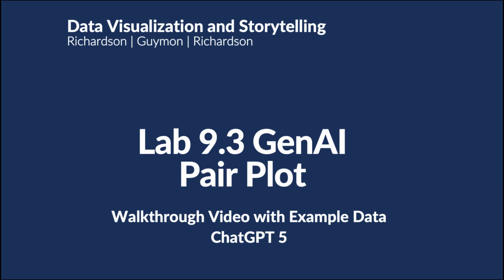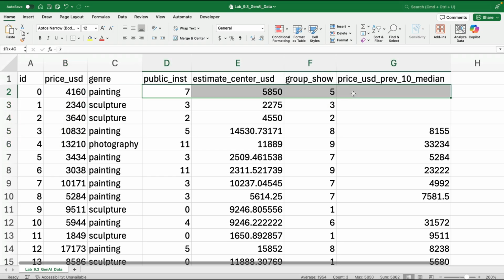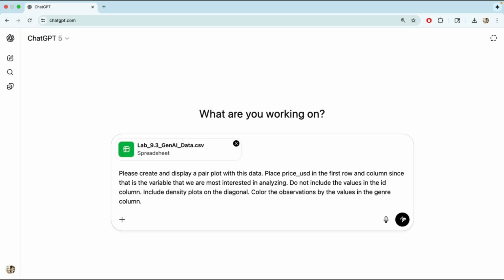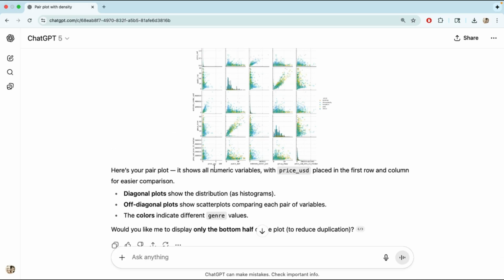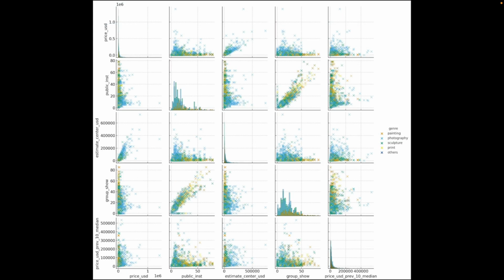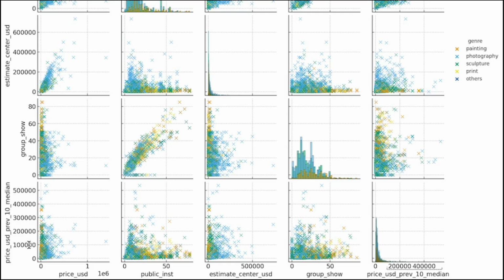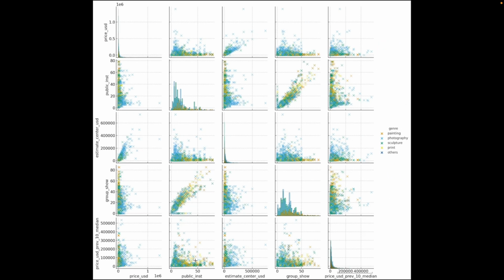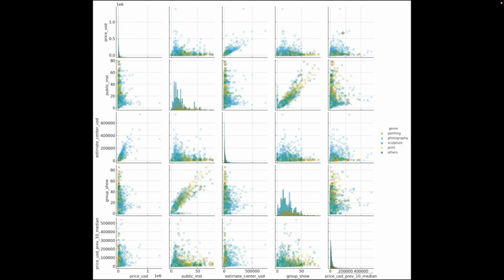VIZ Lab 9.3 GenAI Video: Creating a Pair Plot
Exploring the factors that explain what customers are willing to pay for a
product can help manufacturers and sellers develop strategies for selling their products. In this lab we will explore several factors that are likely to influence the price that customers are willing to pay for art.